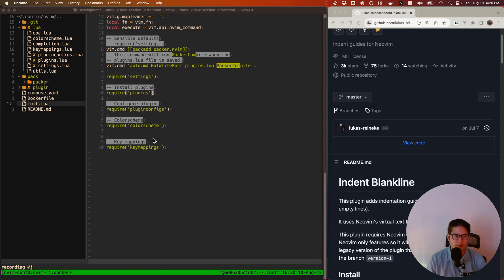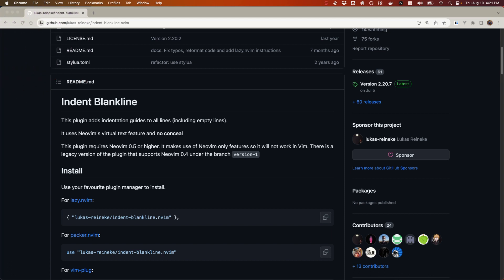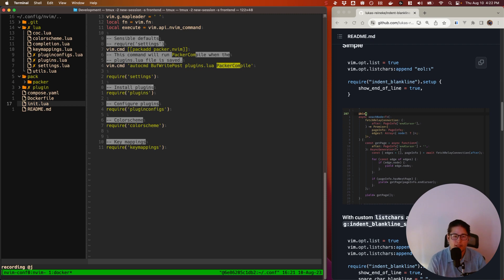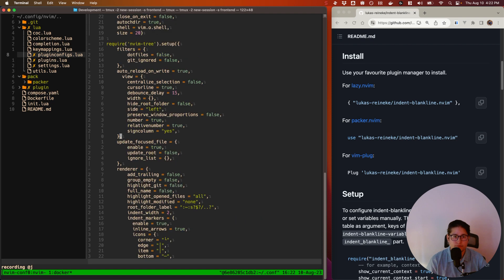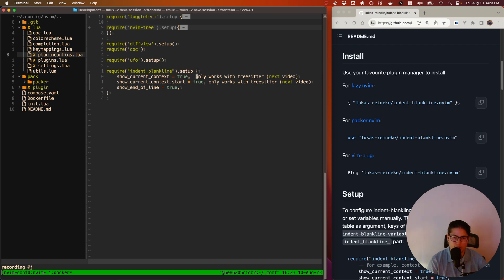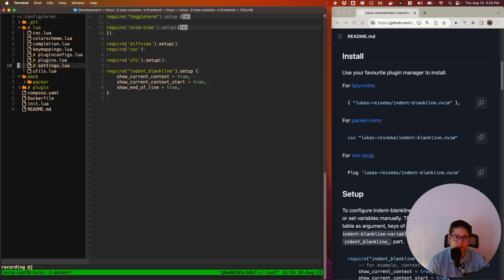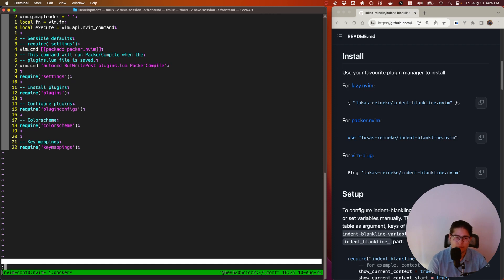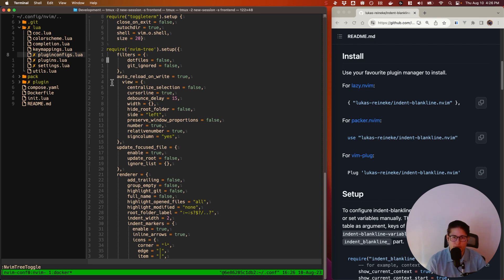indent-blankline - Weekly Neovim Plugin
0:00 - Introduction
1:47 - Installation
2:37 - Configuration
6:08 - What it looks like